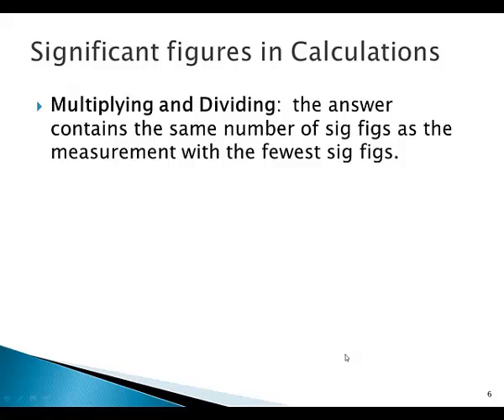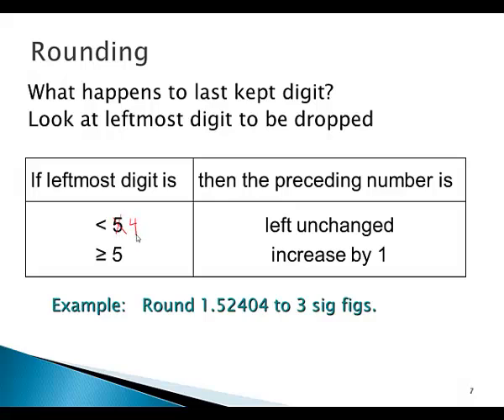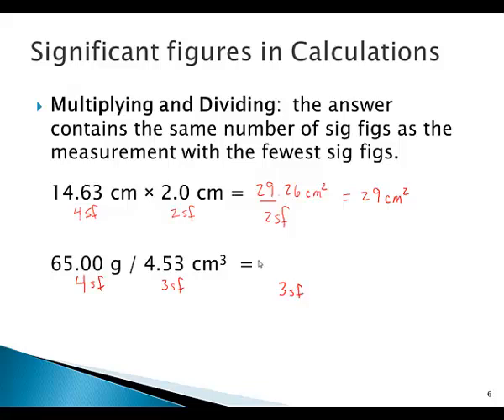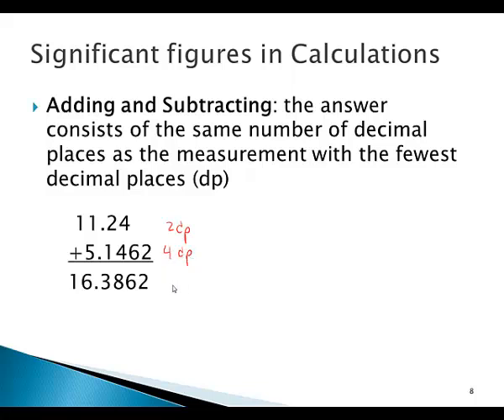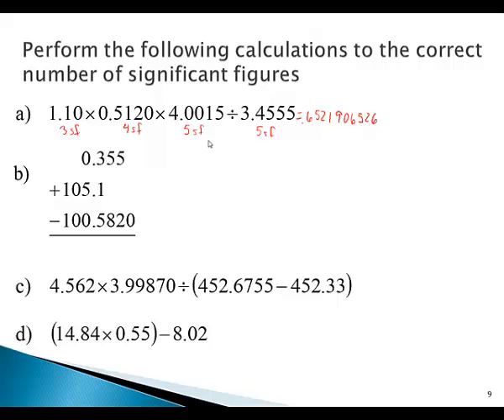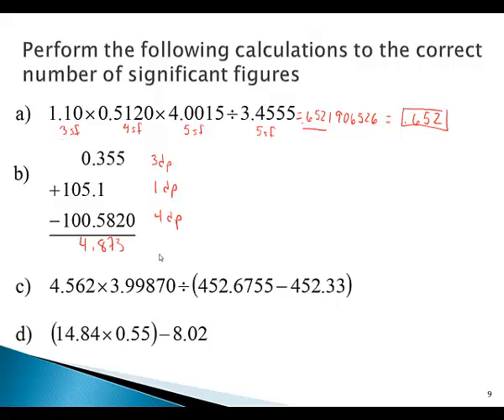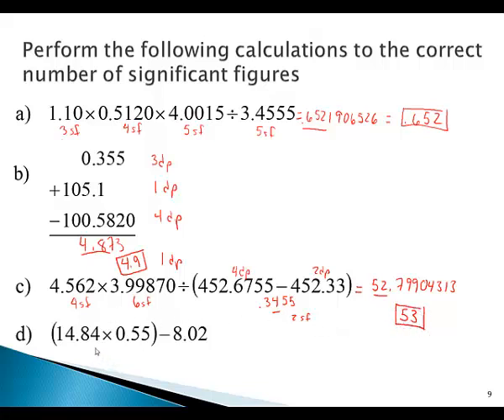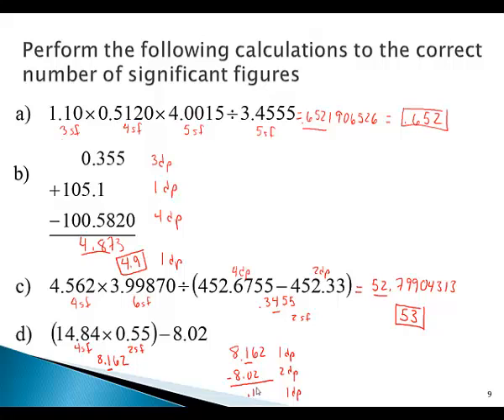Sig Figs in Calculations